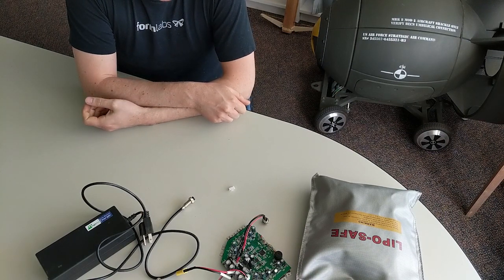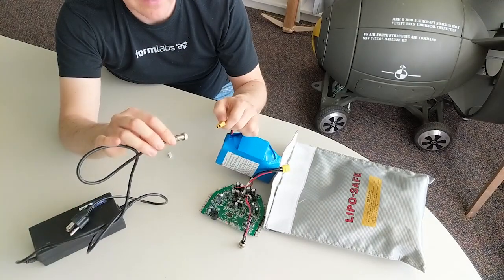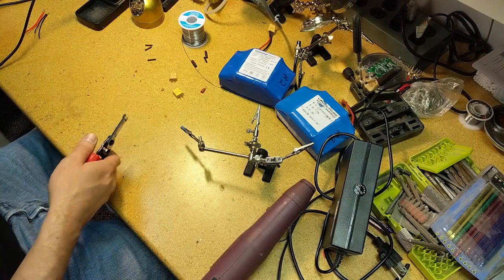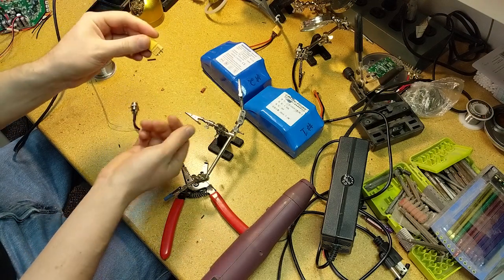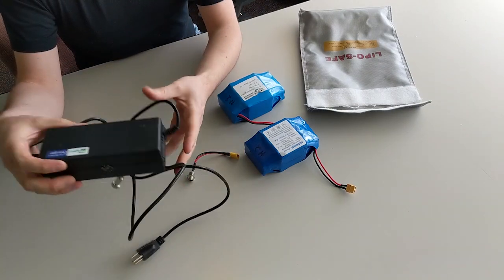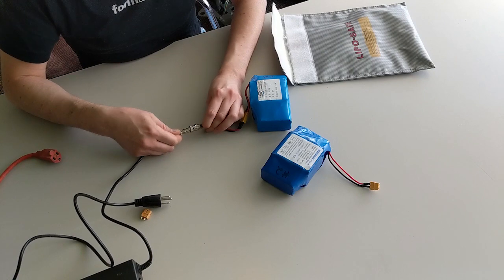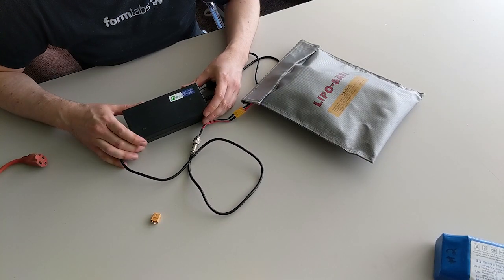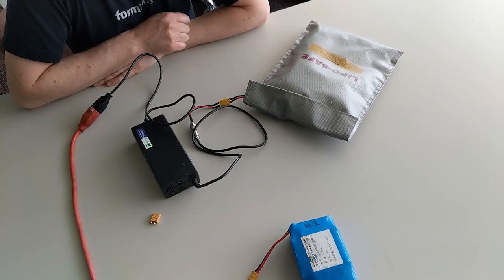My DIY One Wheel Build - The Battery - Part 1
This video is the first small step of my DIY one wheel build. The goal here is to test methods of charging the batteries I have on hand before I settle on use them as the power source.

Unfortunately, not all experiments work out.  But that's no reason to stop trying!